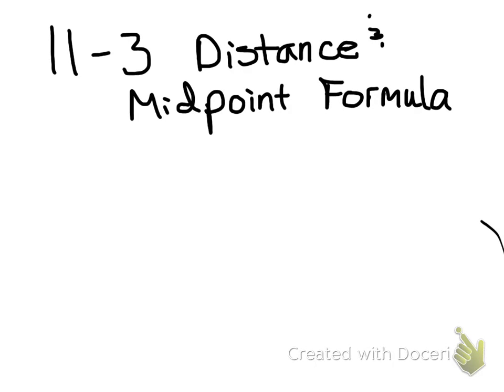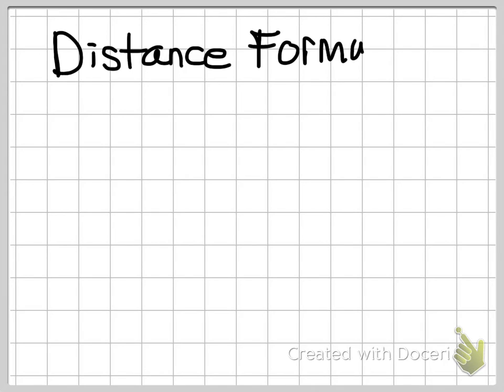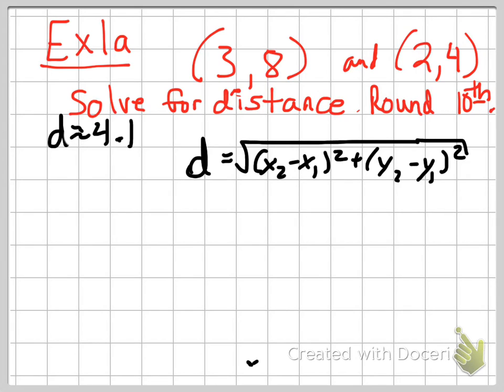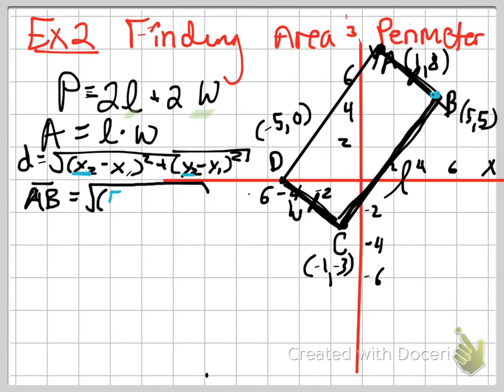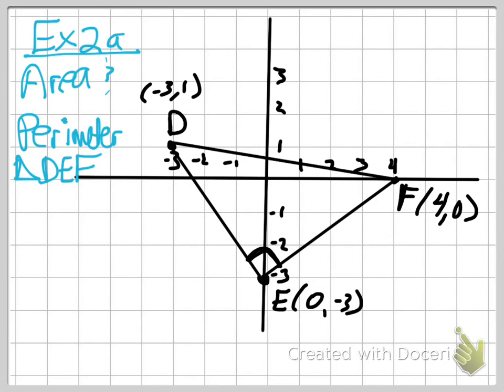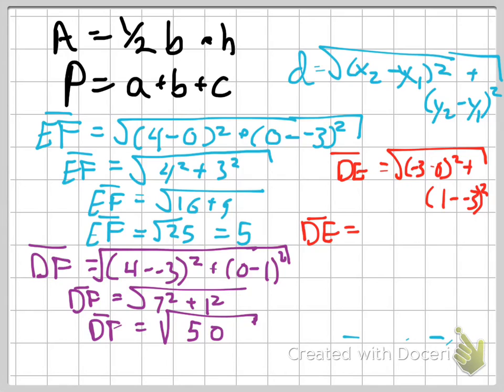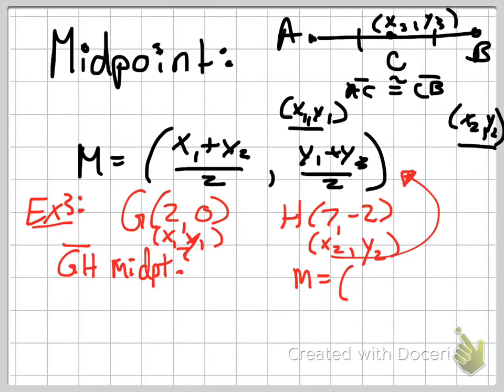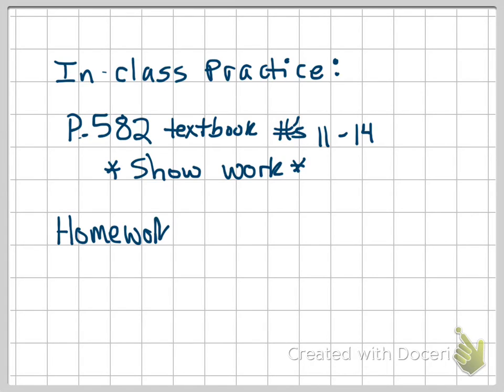11-3 Distance and Midpoint Formulas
Pre-Algebra B, 2014-15. LACS. Lesson 11-3 Distance and Midpoint Formulas.